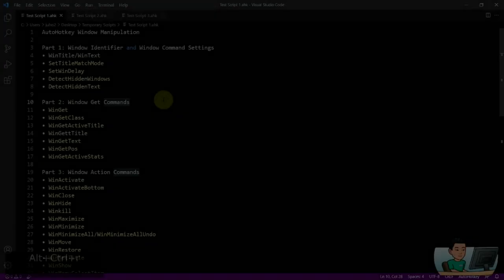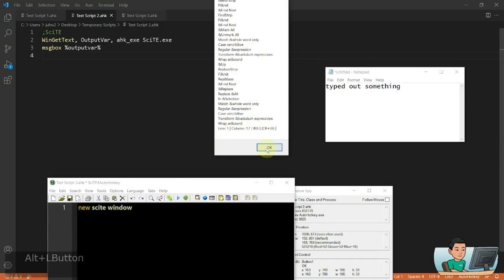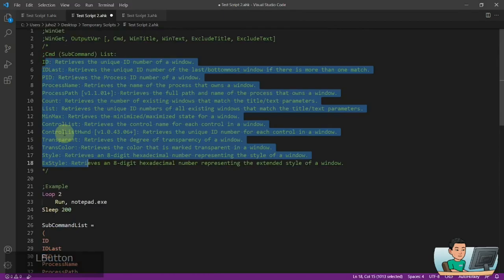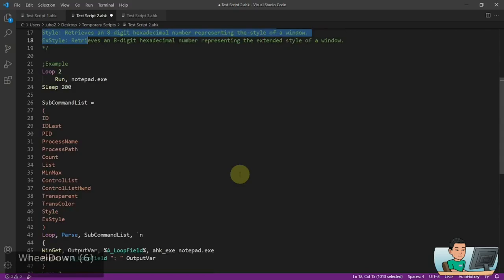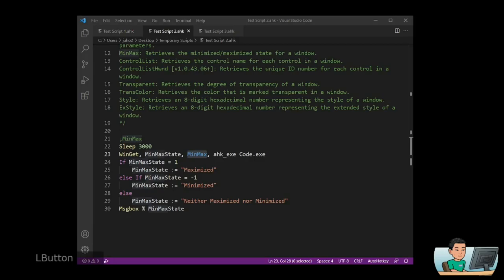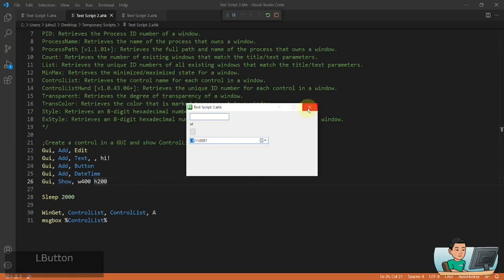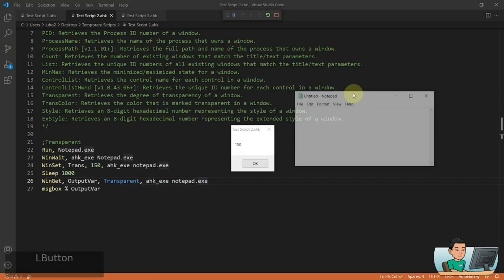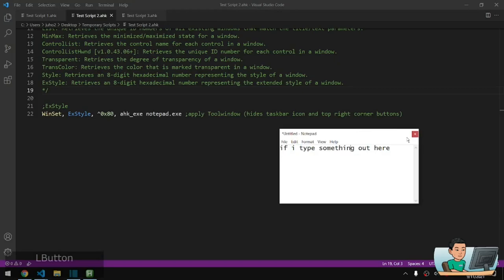[Juho's AutoHotkey Tutorial #15 Window Manipulation] Part 2 WinGet and Other Get Commands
In this video, we're going to go through all the AHK Window Get commands such as WinGetClass, WinGetActiveTitle, WinGettTitle, WinGetText, WinGetPos, WinGetActiveStats, and WinGet. These commands retrieve the data related to the target window such as the title, text, position and more.